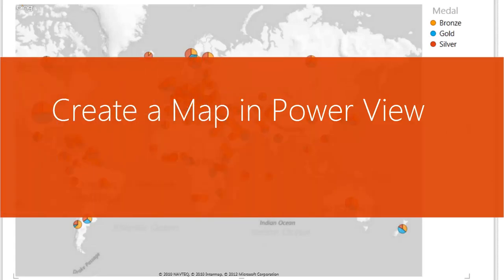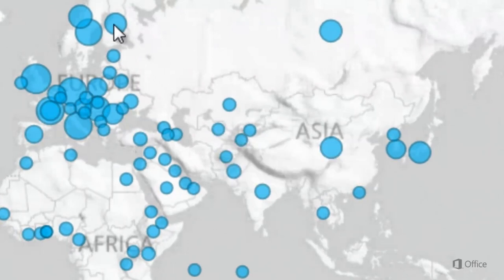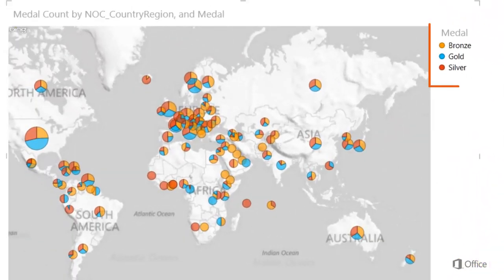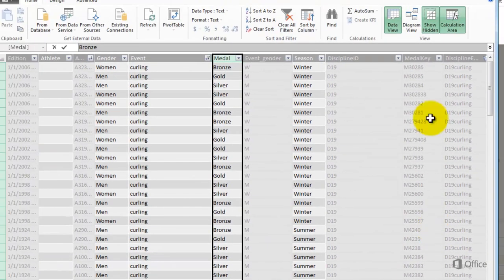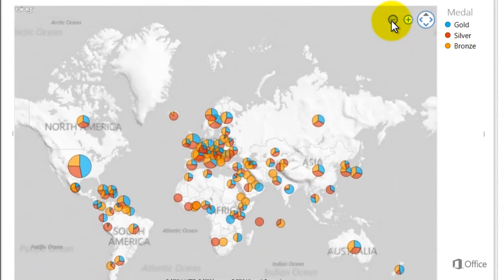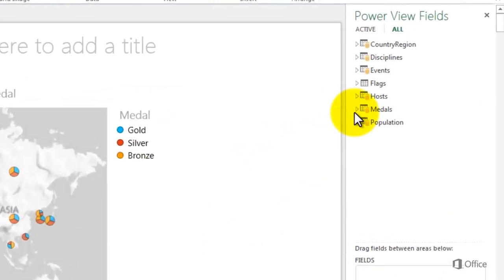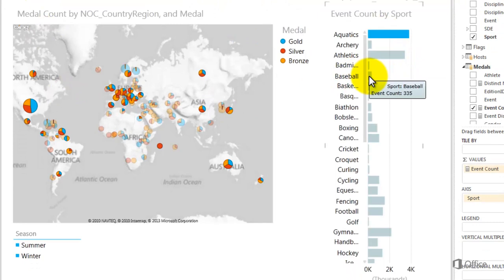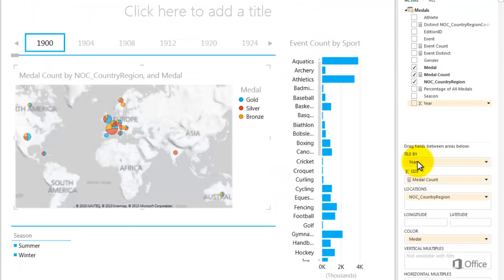Creating a Map Visualization in Power View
Learn how to create a Map visualization in Power View. Display your data in map format and use that data to filter other visualizations and vice versa.

Olympics Dataset © Guardian News & Media Ltd.
Flag images courtesy of CIA Factbook (cia.gov)
Population data courtesy of UNdata (data.un.org)
Olympic Sport Pictograms By: Thadius856 (SVG conversion) & Parutakupiu (original image) via Wikimedia Commons